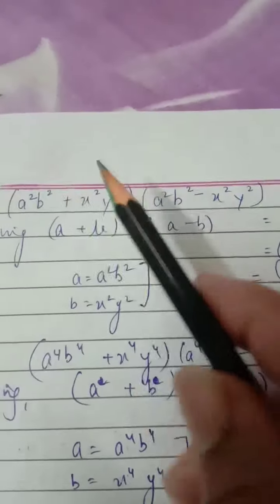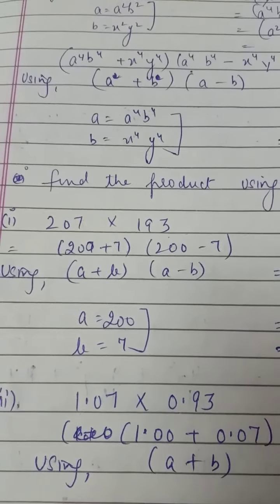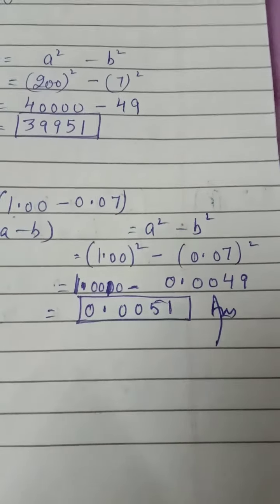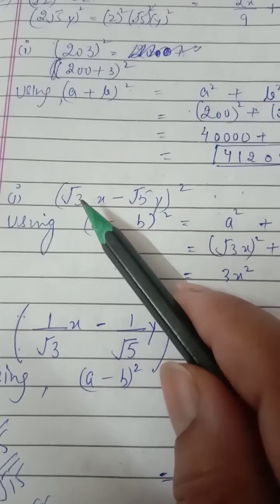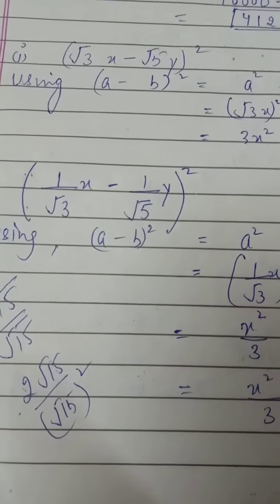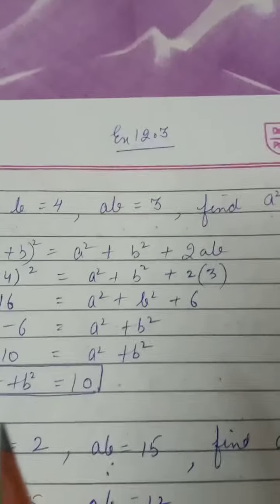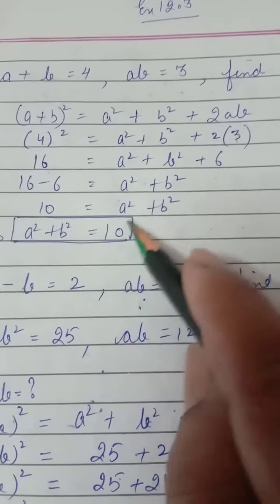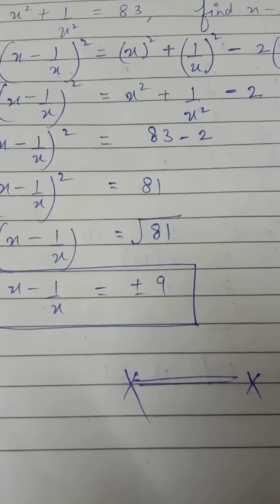Class-8,Subject-Maths, Video-23,Ch-12(Identities)by Mrs Nivedita.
Class-8,Subject-Maths
Video-23
Ch-12(Identities)
by Mrs Nivedita.